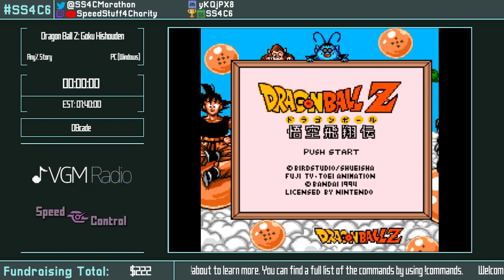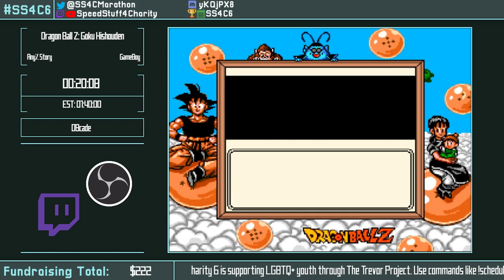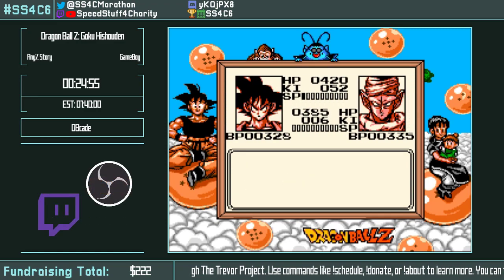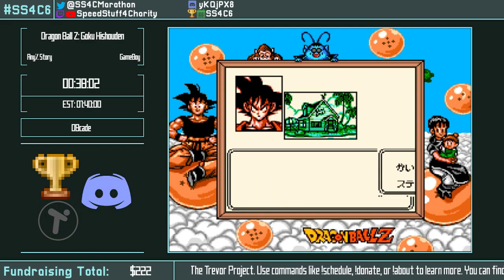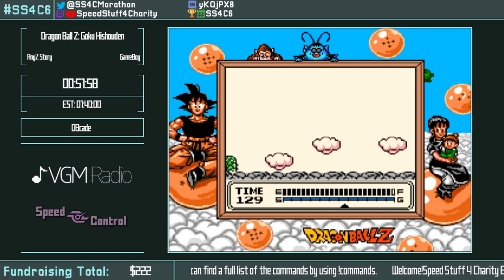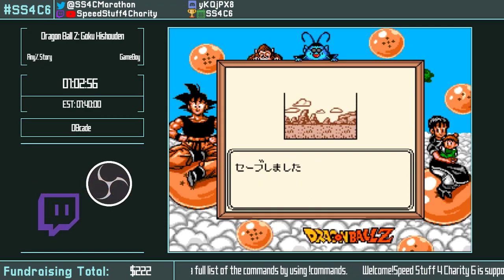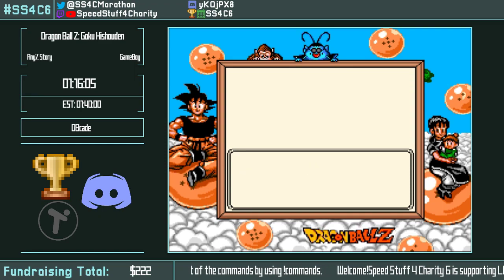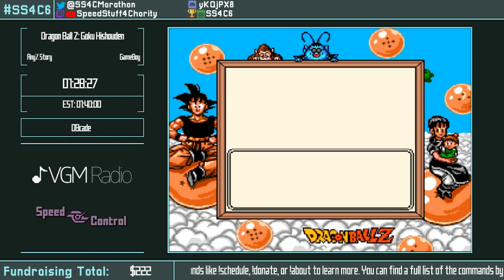Dragon Ball Z: Goku Hishōden | Any% Story by DBcade in 1:30:25